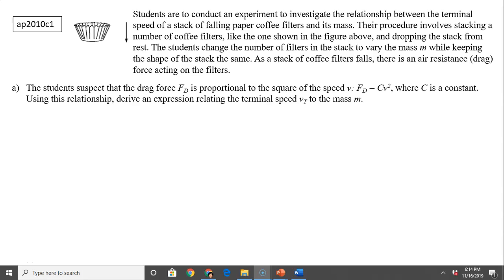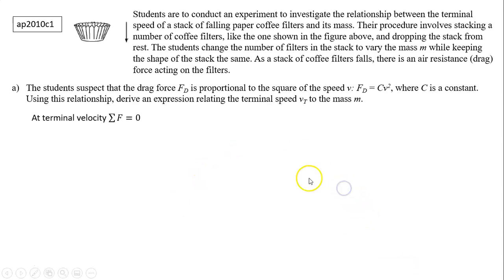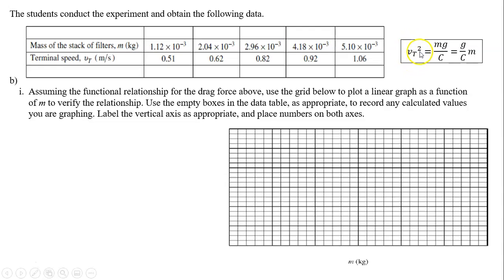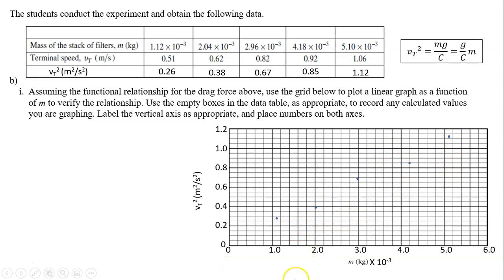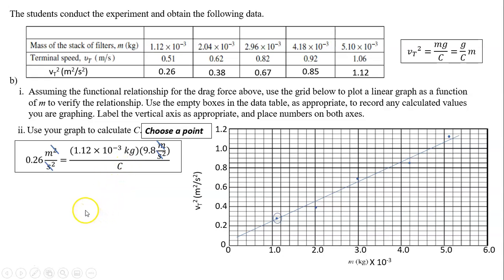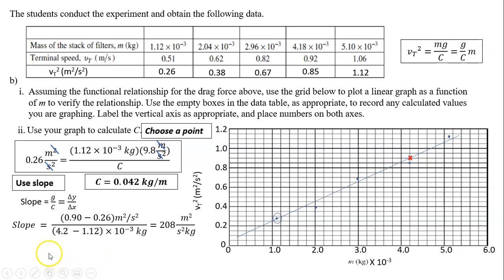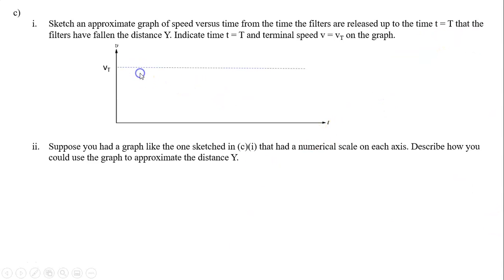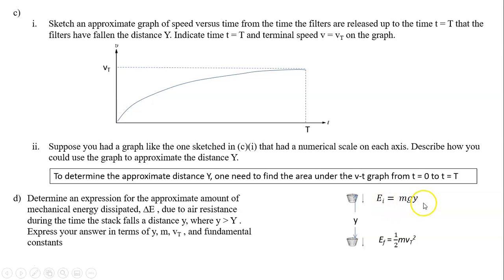Air Resistance ap2010c1